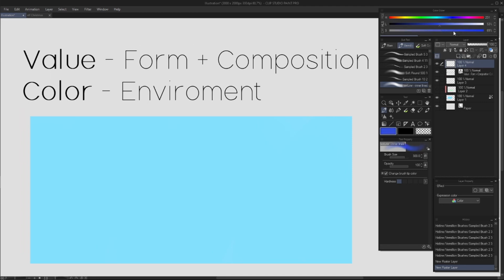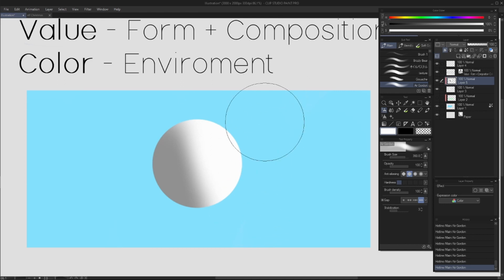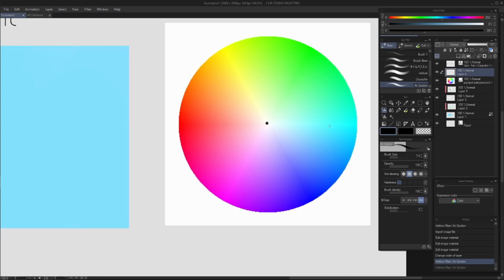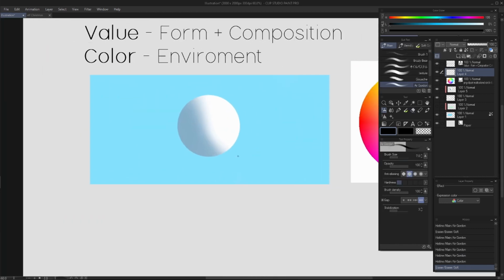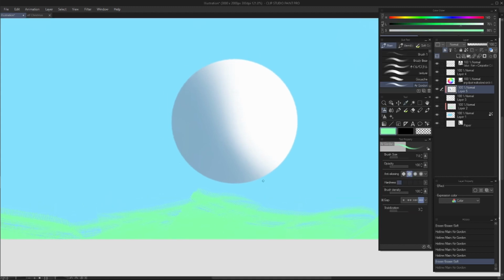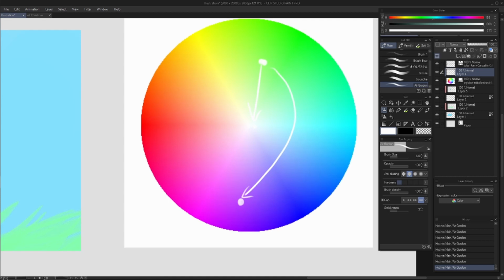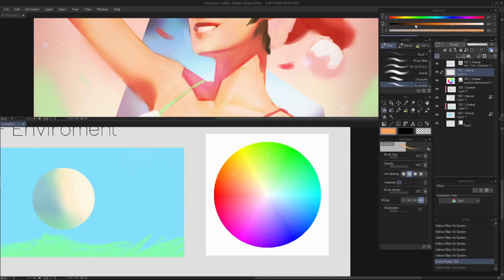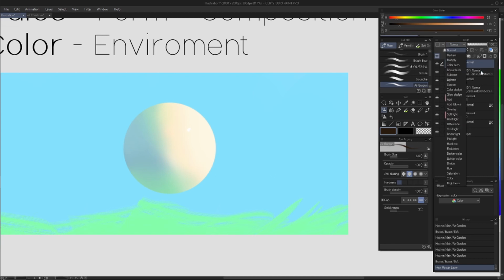How to think about Color | Tutorial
I talk about how I think about color and how I apply it to my paintings